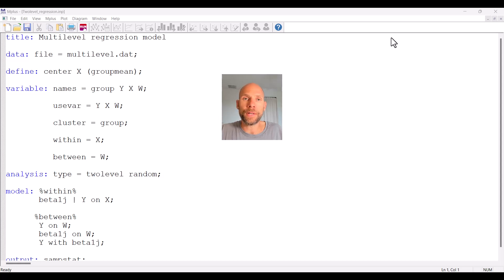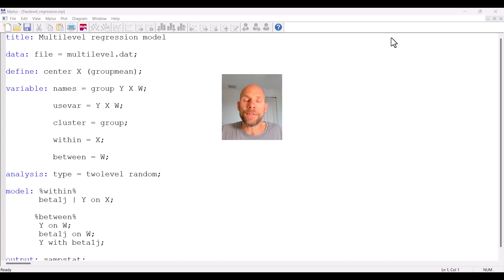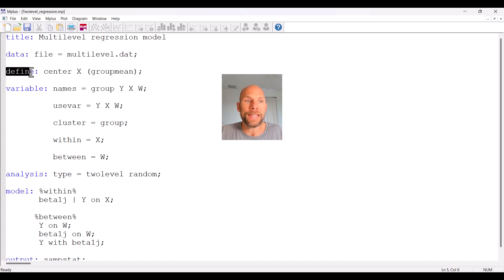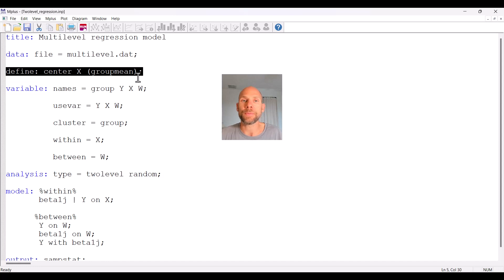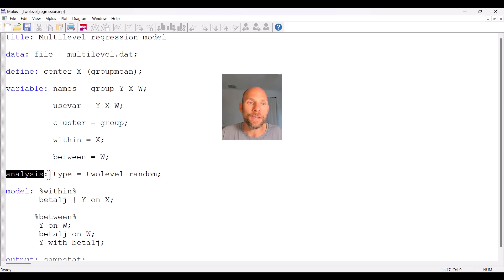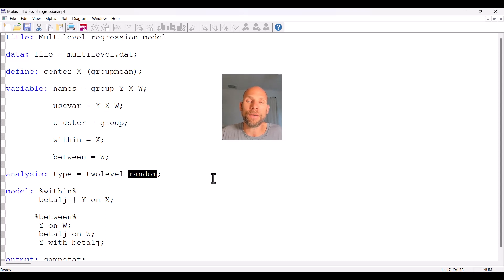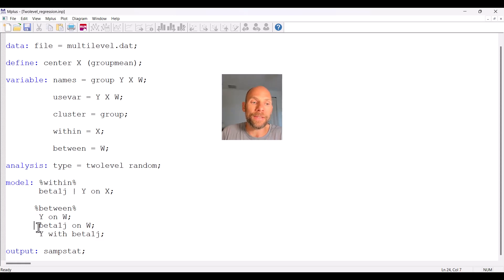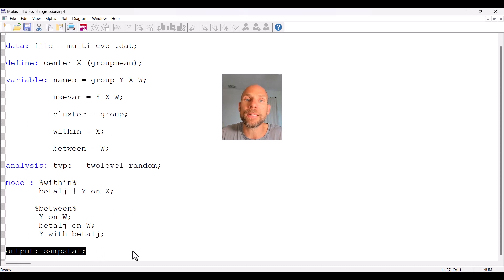Multilevel (random slope) regression in Mplus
QuantFish instructor Dr. Christian Geiser shows how to specify a multilevel regression analysis with random slopes in Mplus. Also check out Dr. Geiser's other videos on multilevel analysis